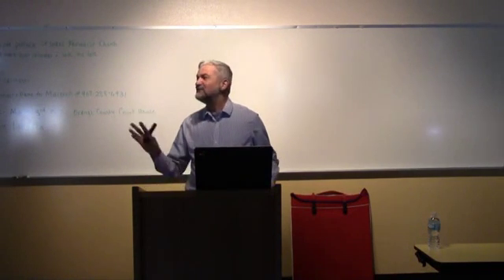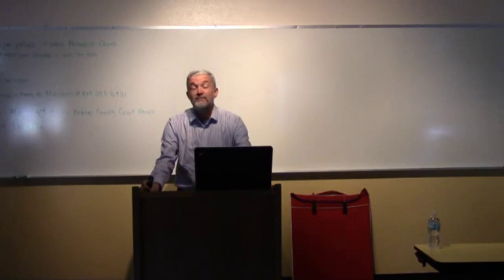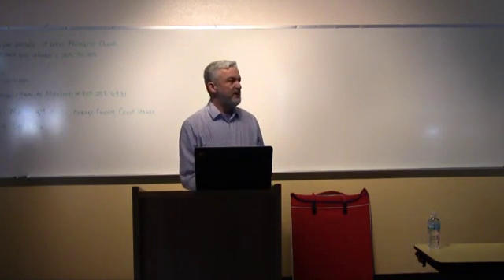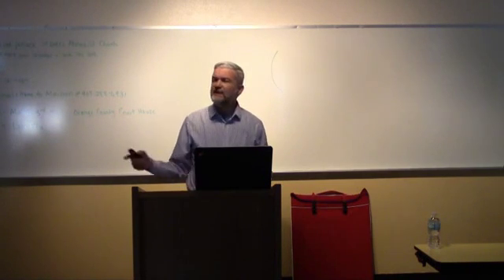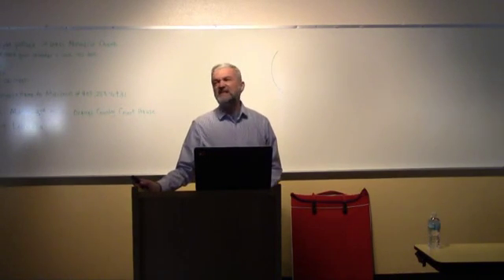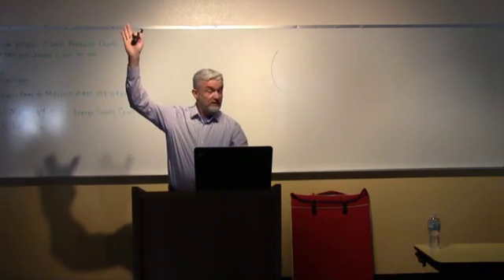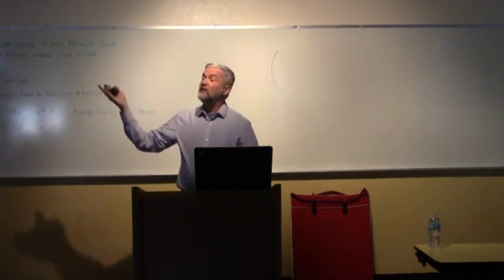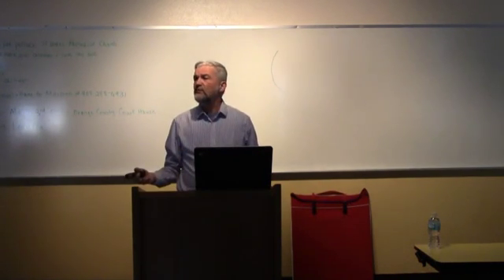Surah Baqarah: Preparation for Fasting Feb 28, 2016 2 of 2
Providing education, social support, and empowerment to Muslims born, reared or converted in the United States, to ascertain and advocate for their needs and provide outreach to our neighbors (Muslims and non Muslims), media and government with the true and peaceful message of Islam.